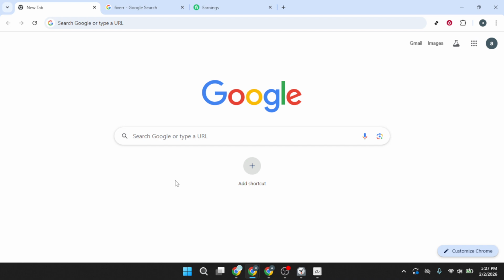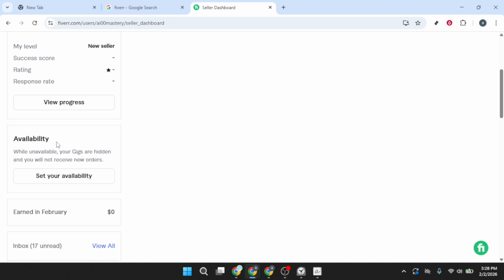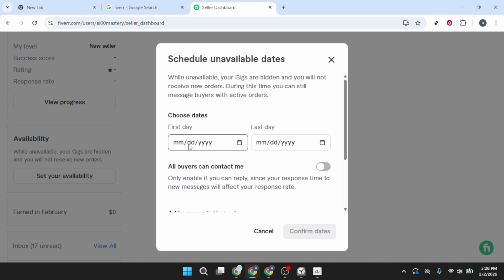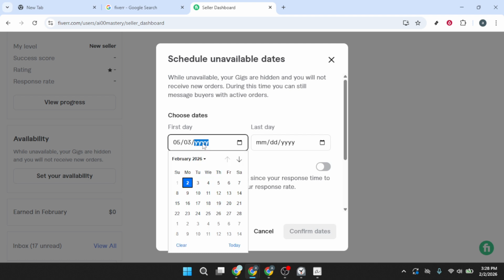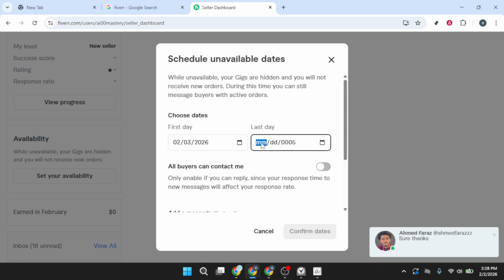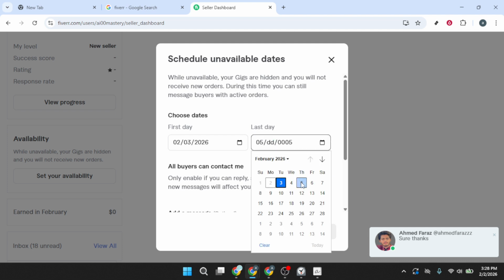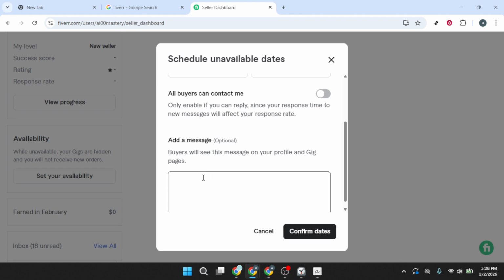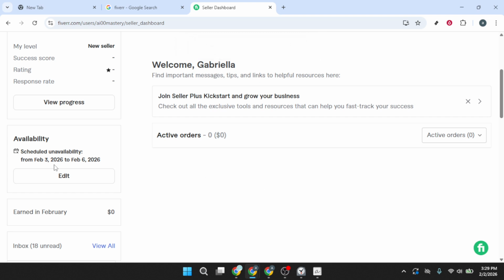How to Schedule Unavailable Dates on Fiverr (Updated 2026)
In this video, we discuss how to use fiverr vacation mode and fiverr unavailable dates to take a break without hurting your rating. We cover fiverr out of office settings and provide fiverr seller tips to help you manage fiverr schedule and fiverr availability in 2026.

00:00 Intro
00:14 Navigate to Your Dashboard
00:34 Find and Set Availability
00:45 Understand Vacation Mode's Impact
01:01 Choose Unavailable Dates and Time Zone
01:23 Optional: Allow Buyer Contact
01:42 Optional: Add an Unavailable Message
02:11 Confirm and Activate Dates
02:35 Adjust Dates or Message (If Needed)
02:49 Conclusion and Best Practices